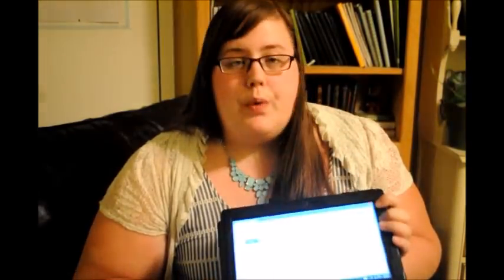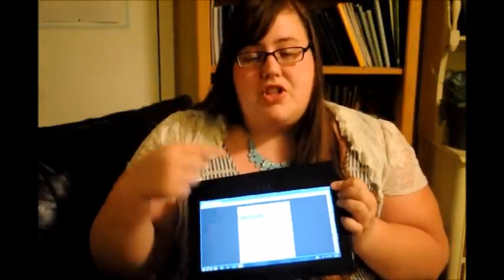Dave Ramsey's EveryDollar Budgeting App Review -$25,630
My review of Dave Ramsey's Everydollar and why it isn't great for irregular income budgeting, but good for beginners.

Make sure to visit my Facebook where I post exclusive videos, pictures, tips and more!